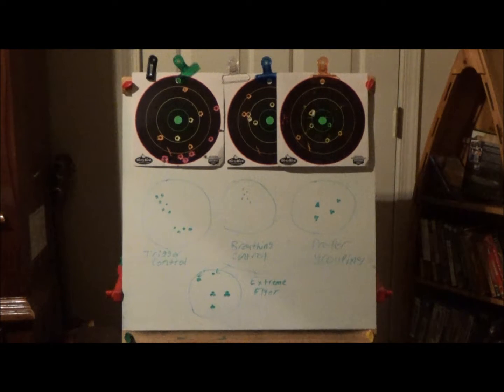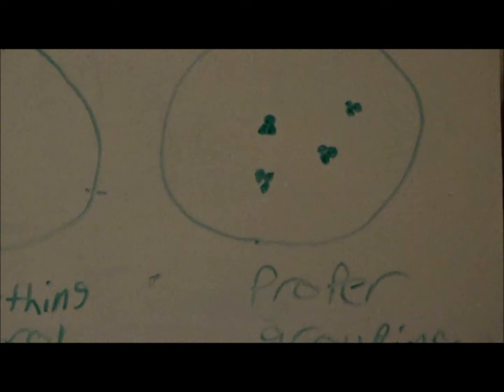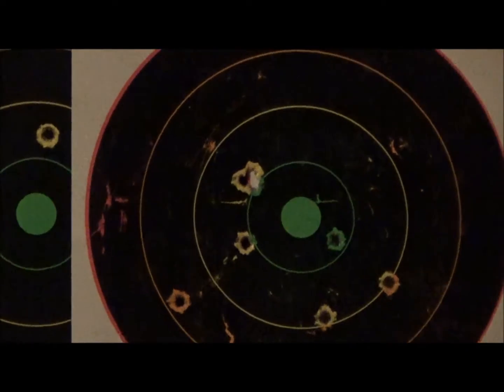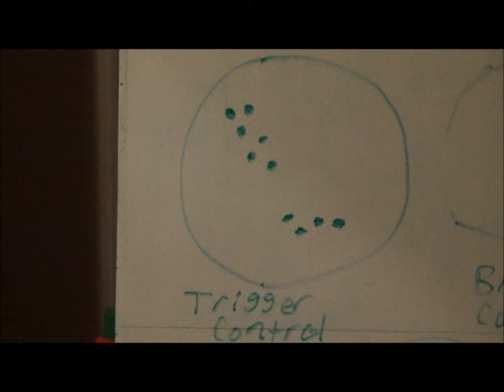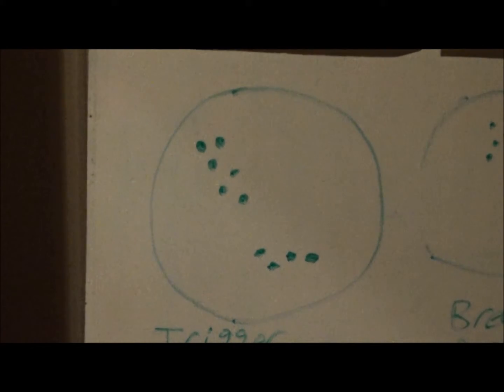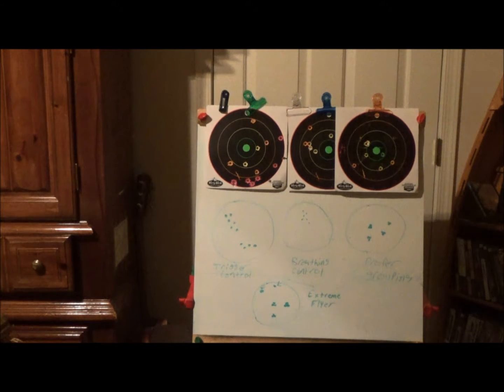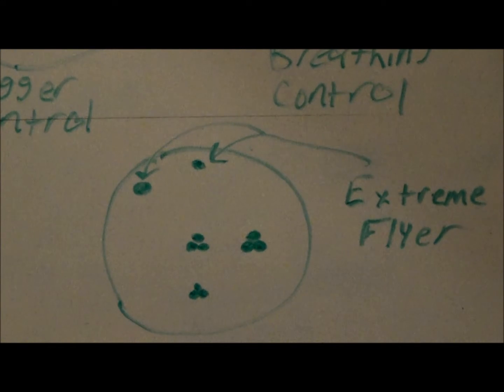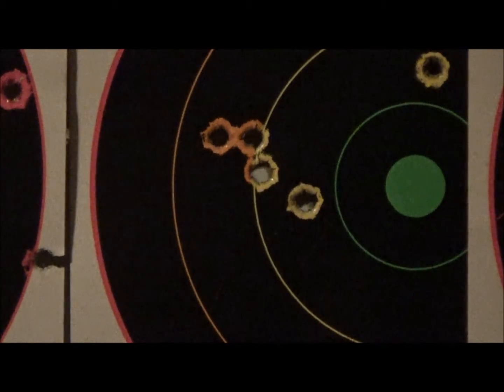Ballistic Education Video 03: How is your Group ?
Video to help you with any vertical or horizontal stringing problems. Is it the gun or is it you ?